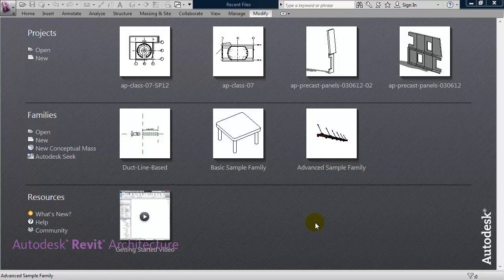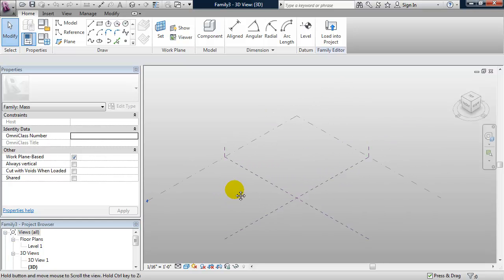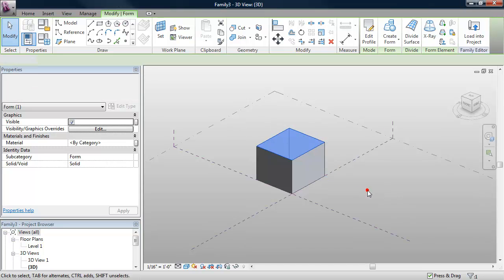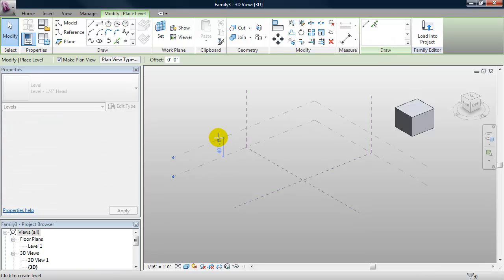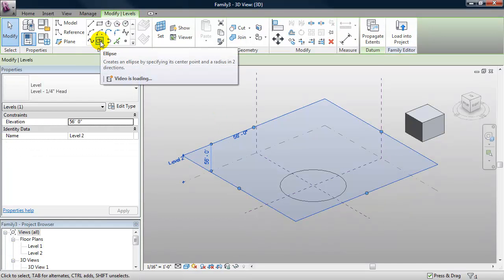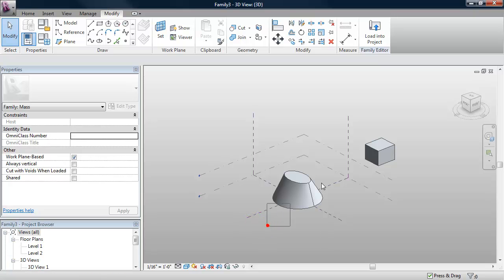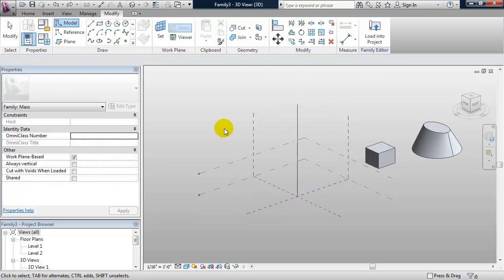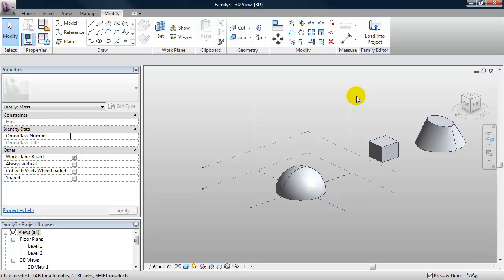Revit Conceptual Mass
This Revit video looks at the basics of Conceptual Massing in comparison with the Model-in-Place techniques. The techniques explored are as follows: Extrude, Blend, Revolve, Sweep and Sweep Blend. The Video also covers Void and Join.